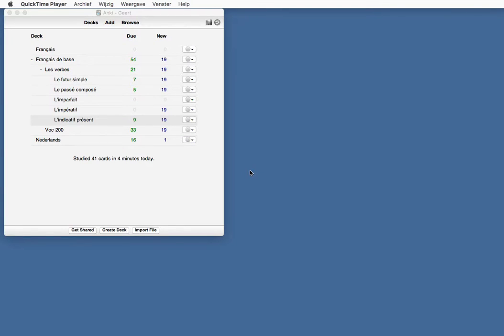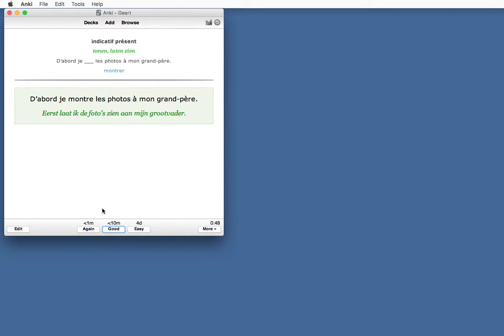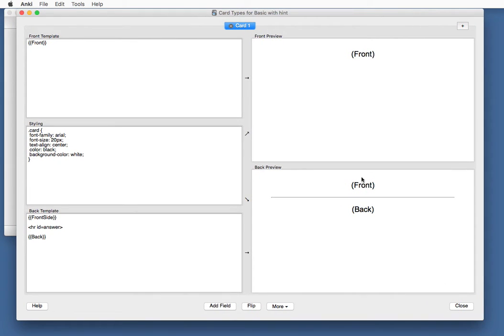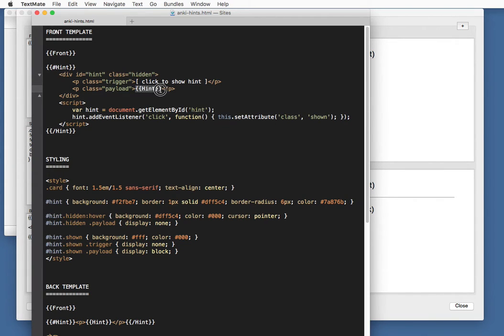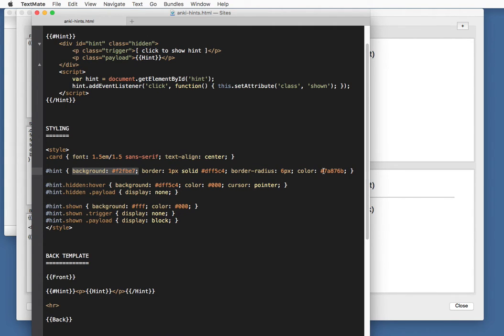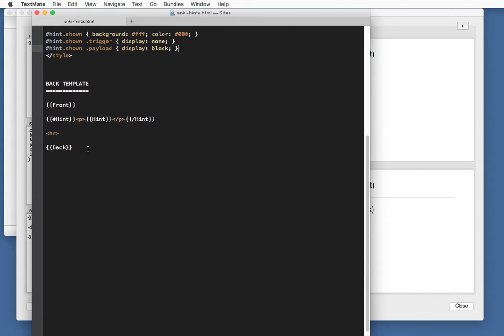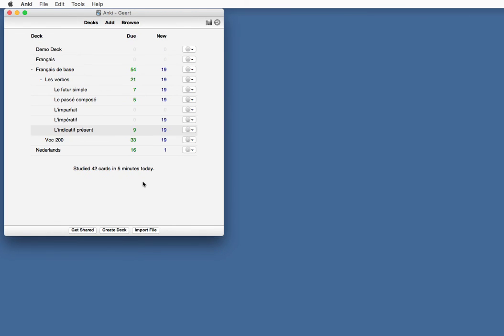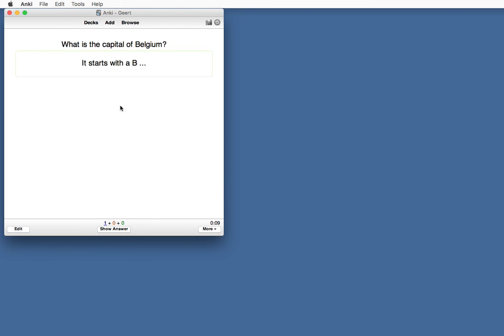How to add hints to Anki cards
You can find the code for the front/back template and the styling of the cards via this
Feel free to copy the code and change it to your needs. Have fun and keep on learning!

0:00 An example of how these hints work
1:19 How to add hints to your cards
2:33 Explaining the template code
6:36 Creating a new card with a hint